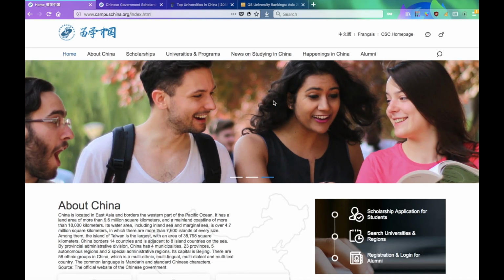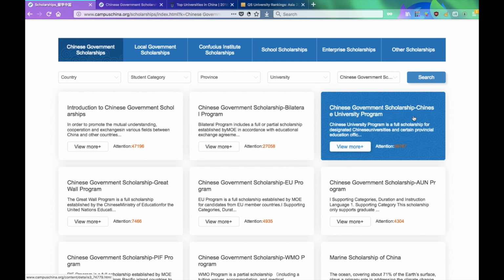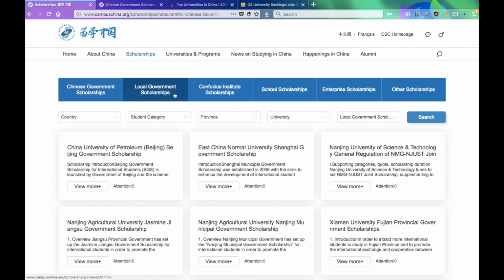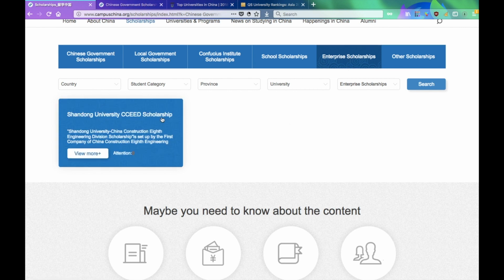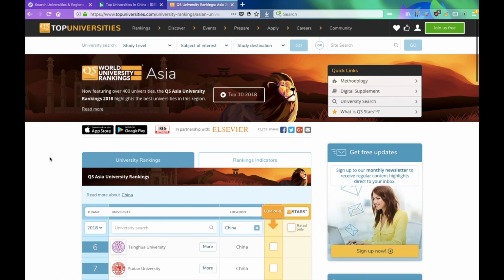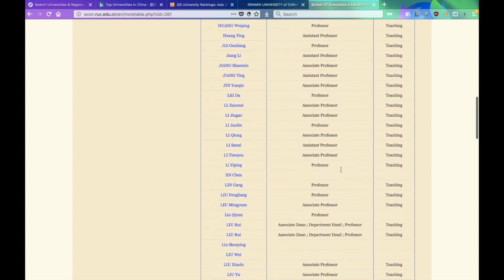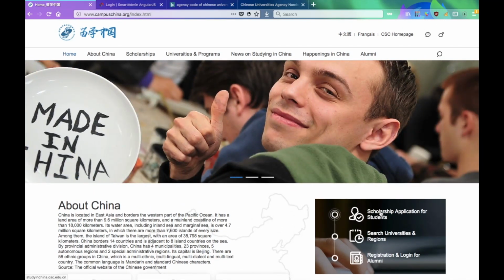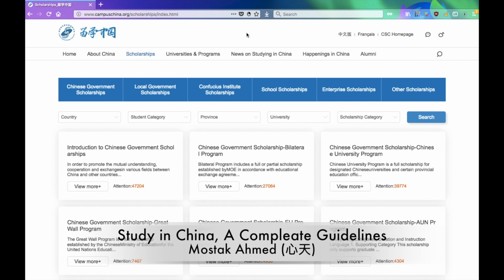Study in China, A compleate guidelines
The all topics of study in China are covered by this one video, by this video you will learn
How to find scholarship?
How to find supervisor?
How to get acceptance letter?
How to apply for Scholarship?
How to get the admission notice and visa applications form?
How to get in the university?

For more recommended videos are